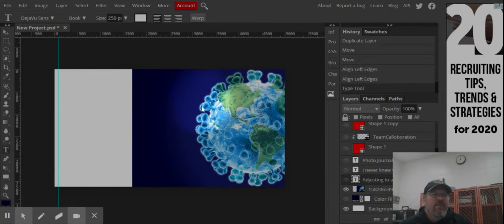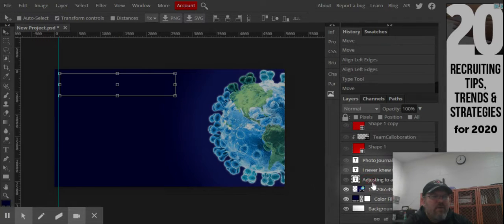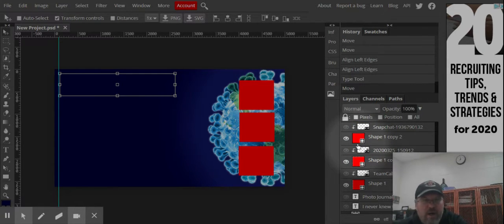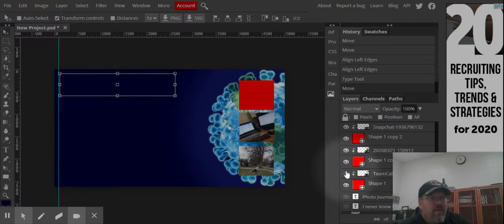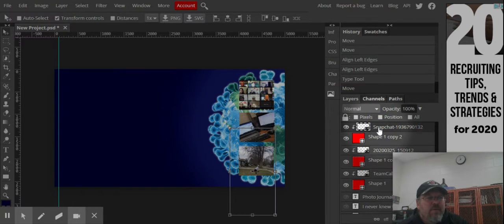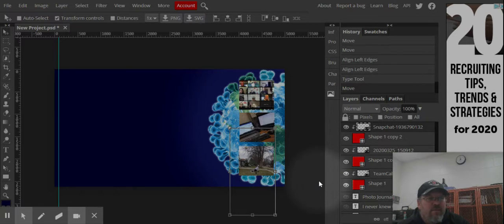Photopea | Online Photo Editor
Covid-19 Photo Journal March 30-April 3, 2020